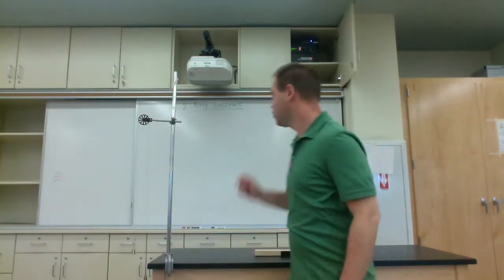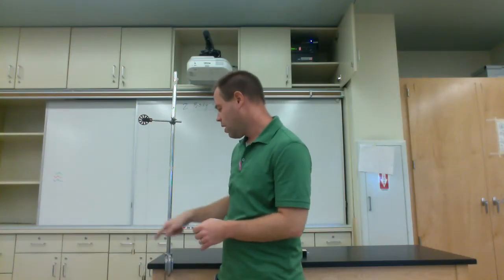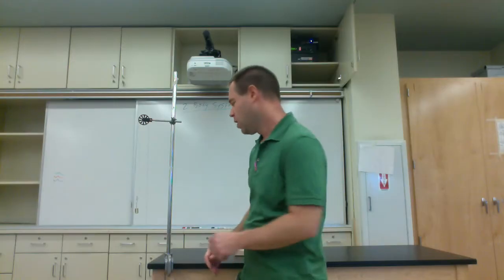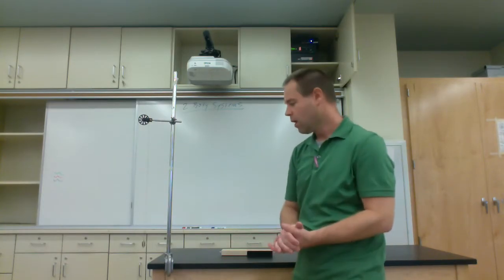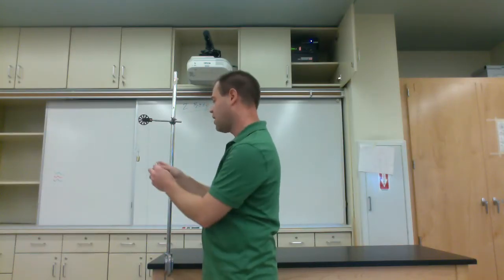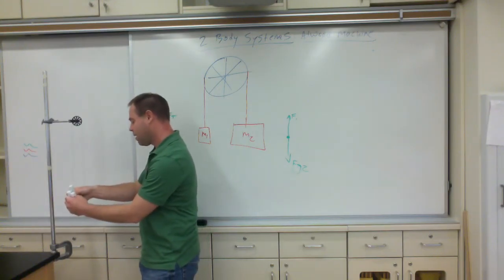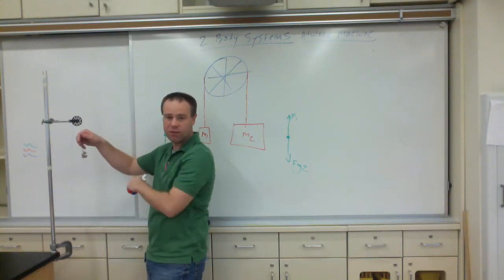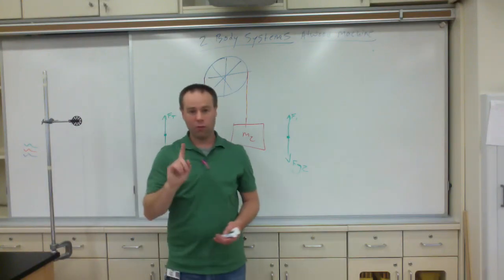Intro to 2 Body Systems